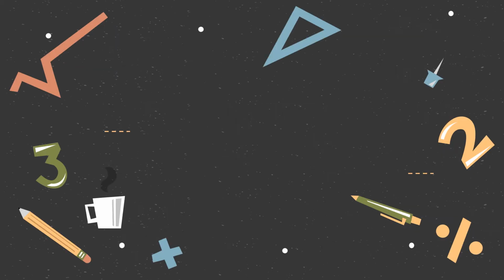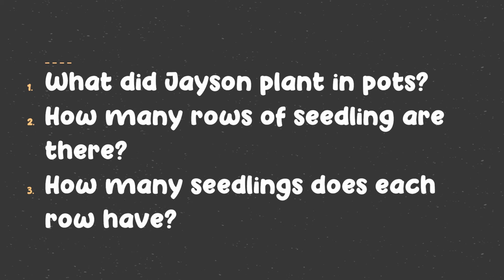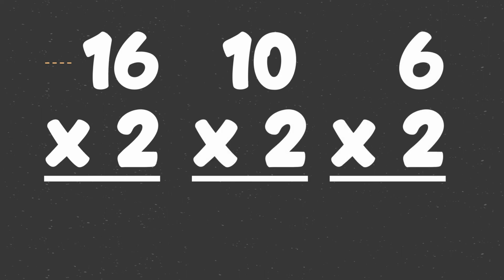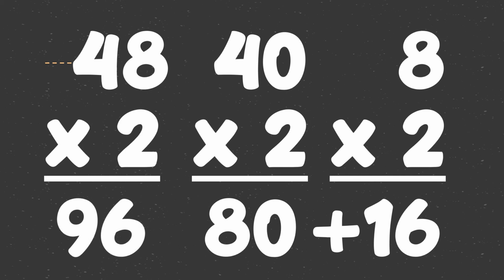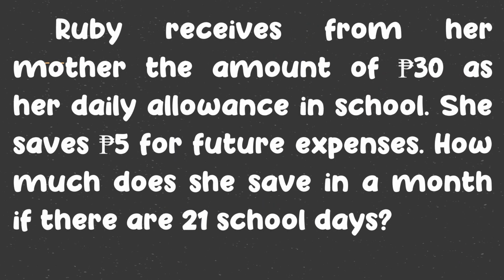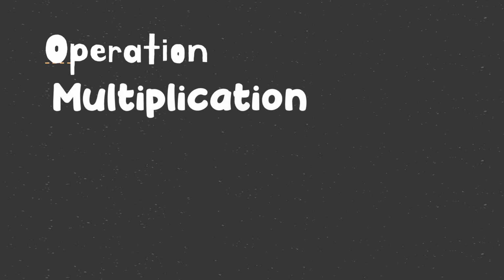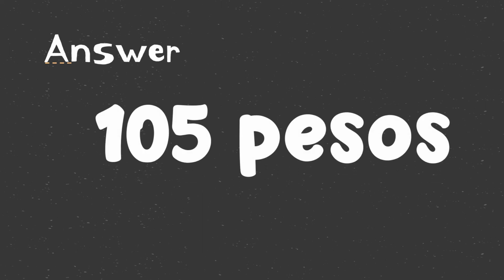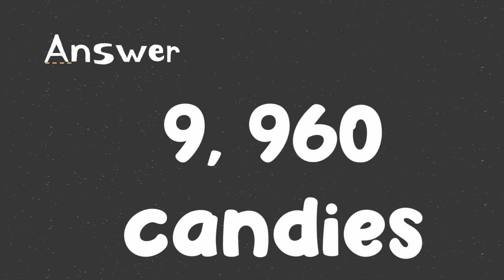Q1 Week 4 Mental Multiplication & Problem Solving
MATHEMATICS 4 MELC BASED Lesson for week 4 quarter 1